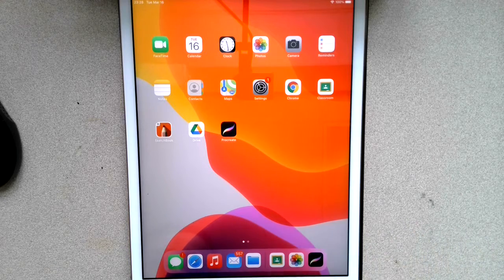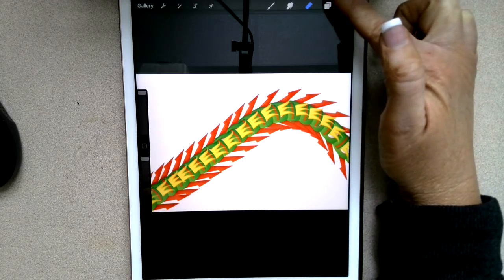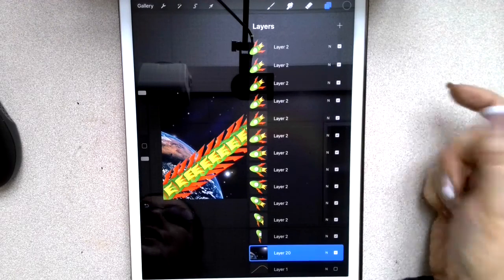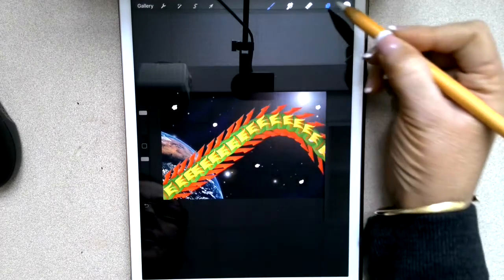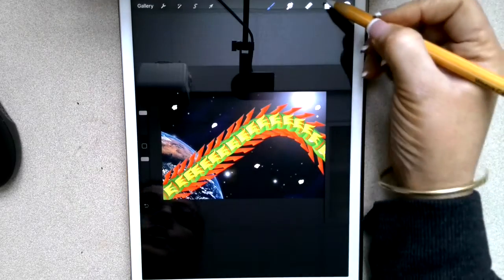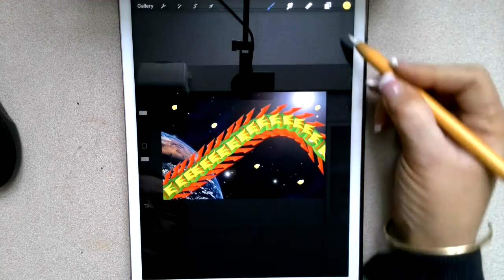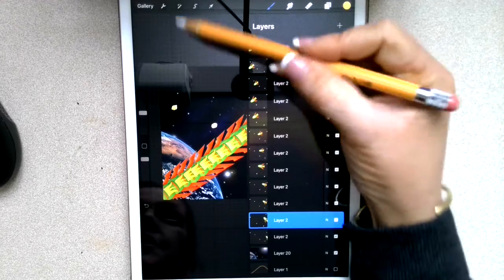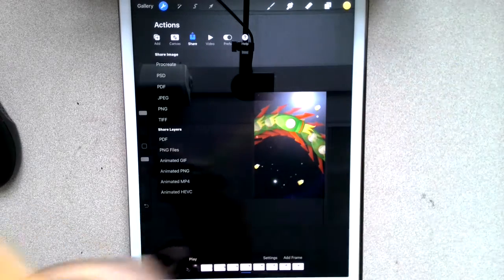Animation 4: Rocket w/Background